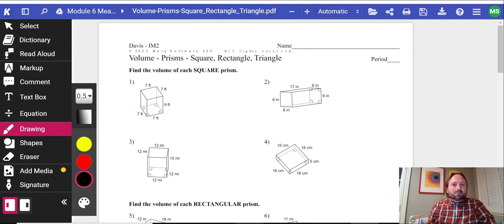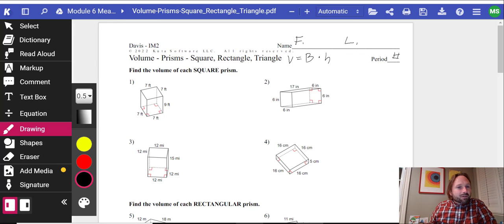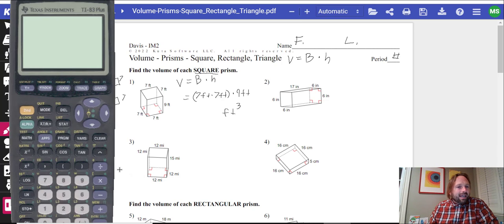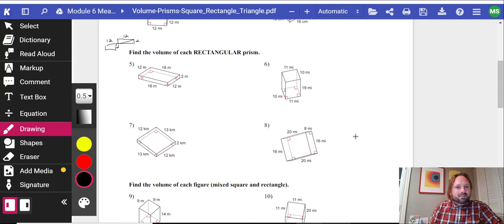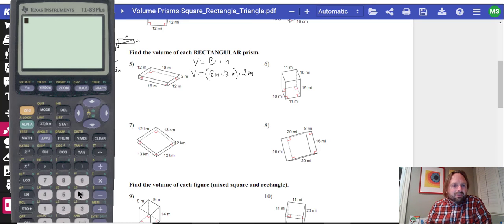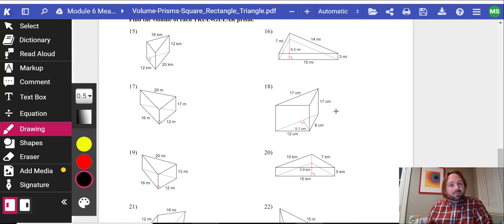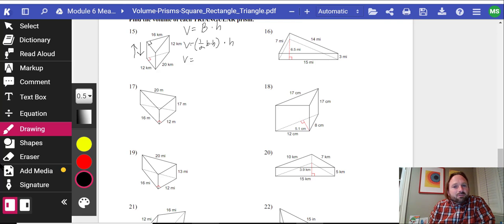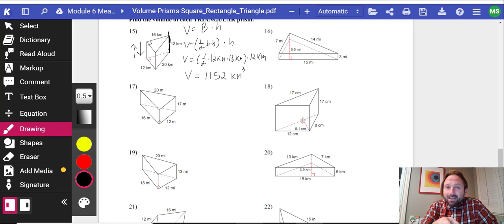6.10 Volume of Prisms (Rectangles/Triangles)